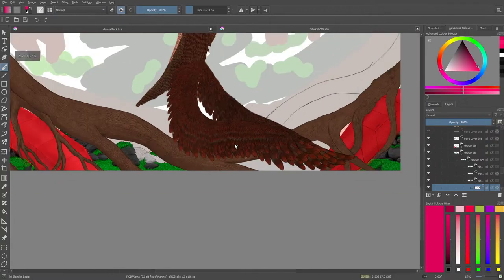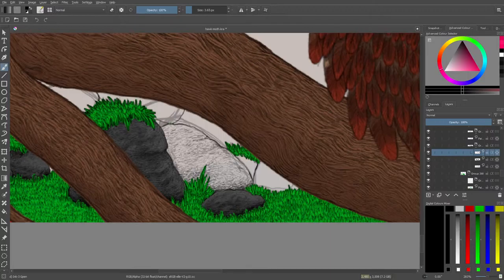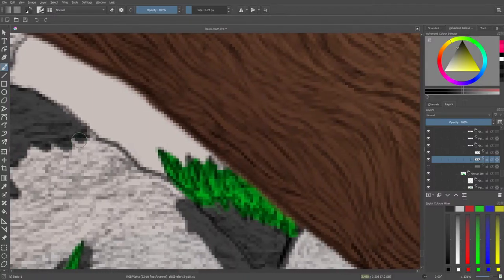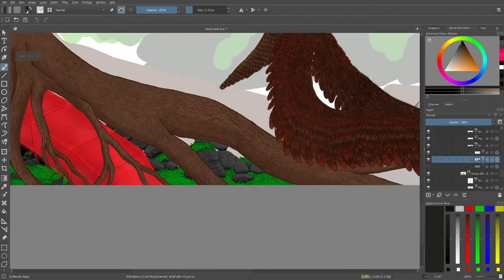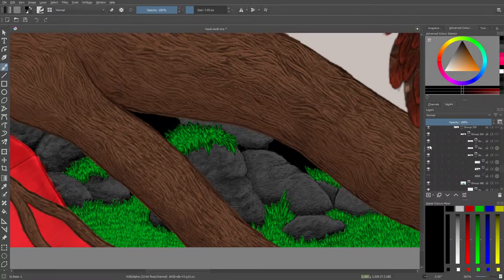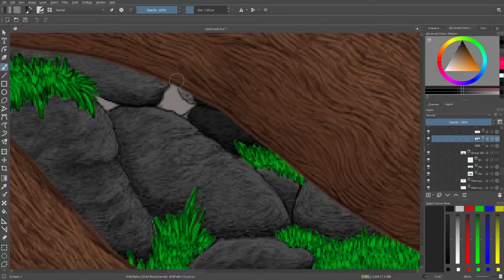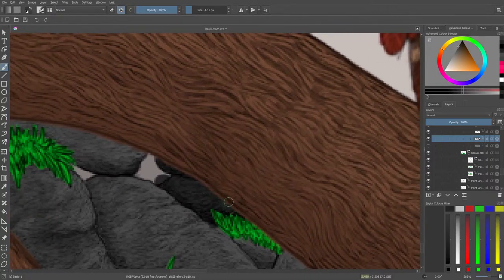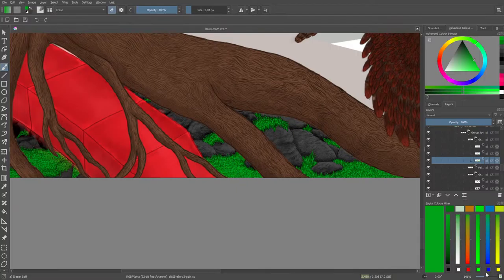Making a Hawk Moth The Project